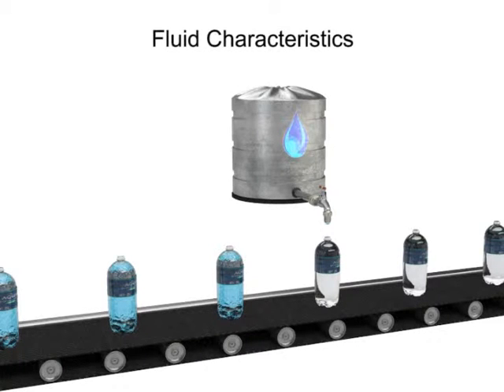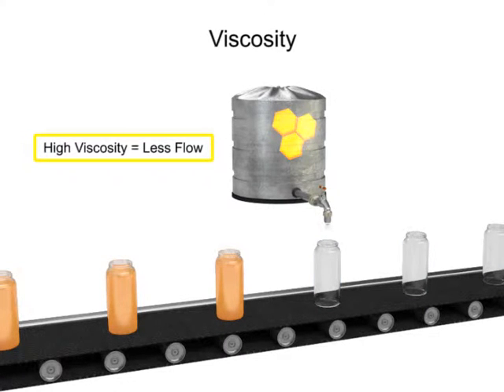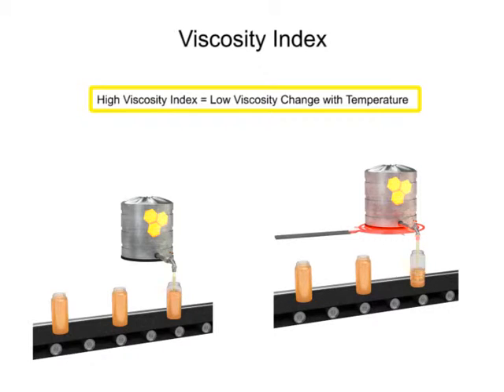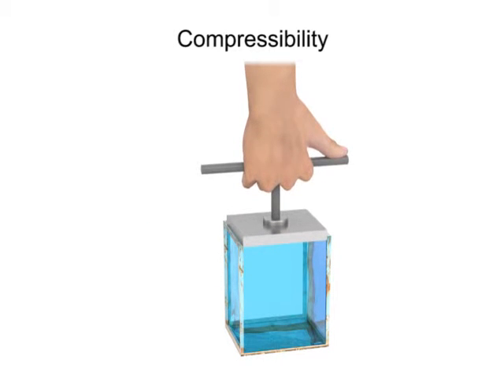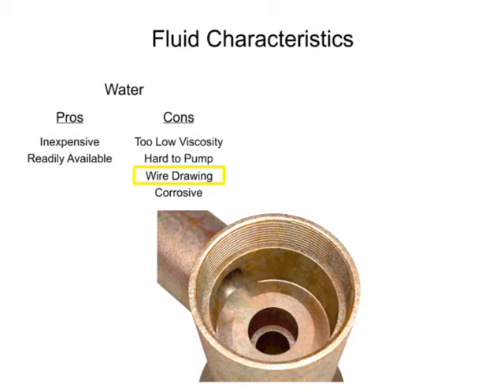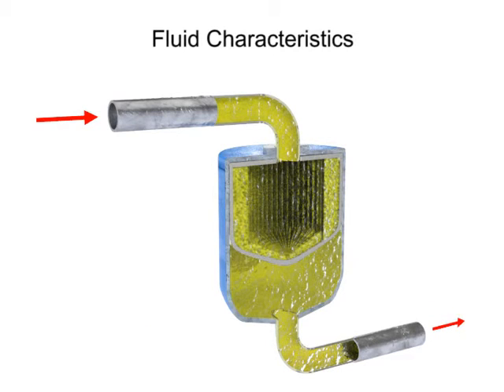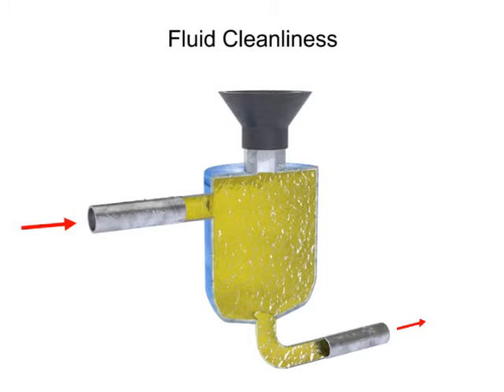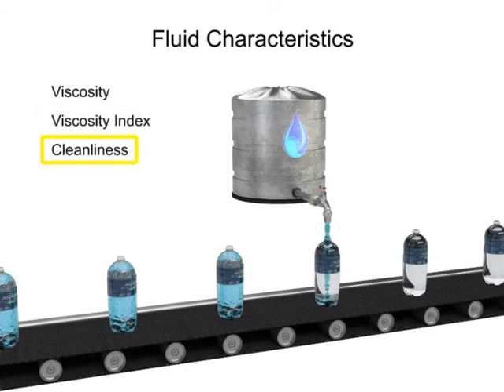Fluids in Mechanical Systems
) In this technology simulation video you can Learn more about the Characteristics of Fluids Used in Mechanical Systems (viscosity, viscosity index, compressibility and hydraulic fluid).